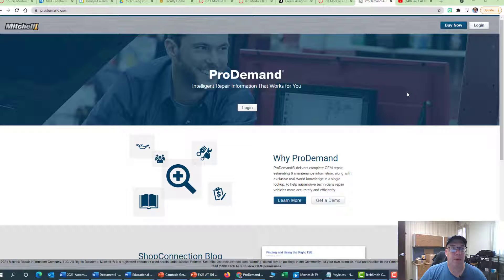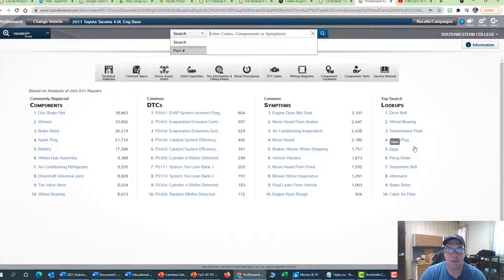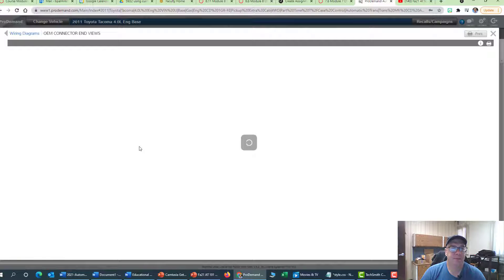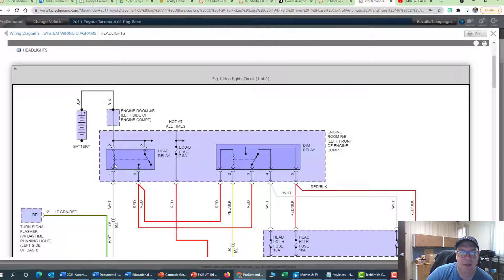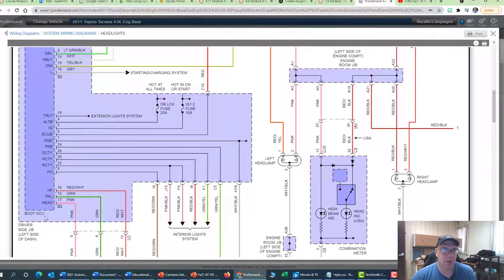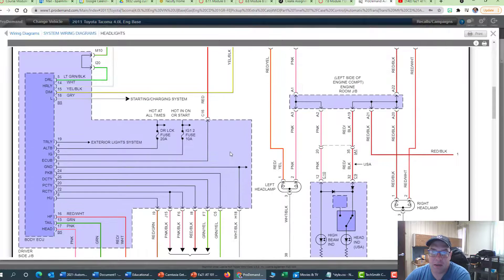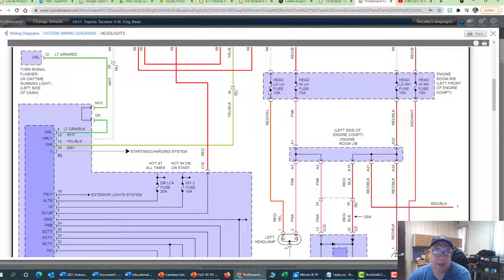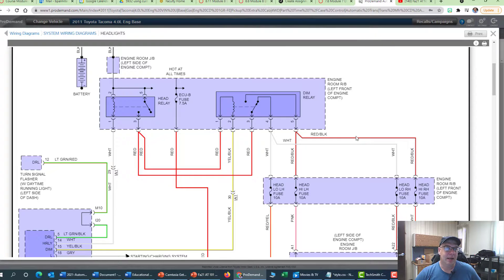Fa21 AT230 DQ 8